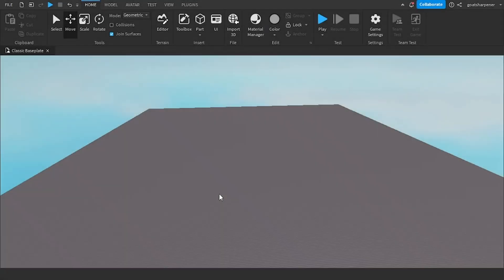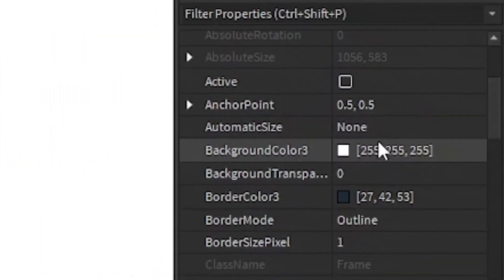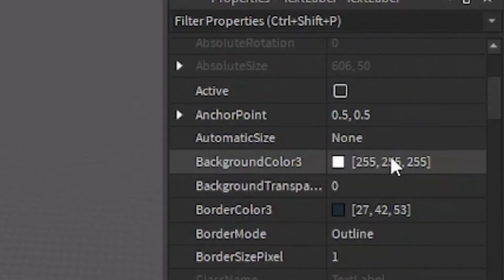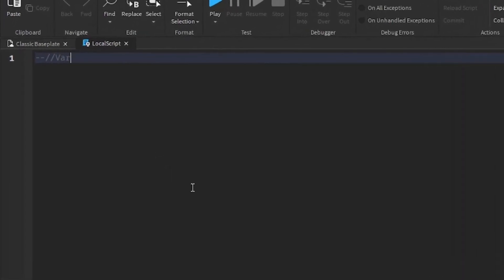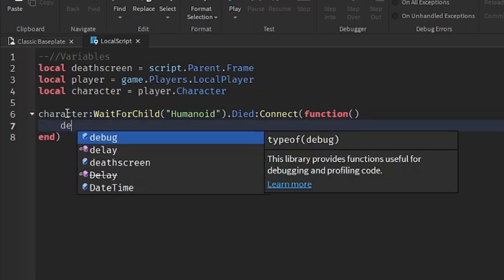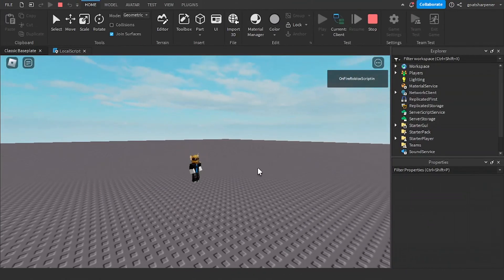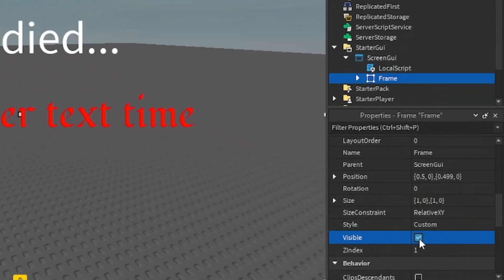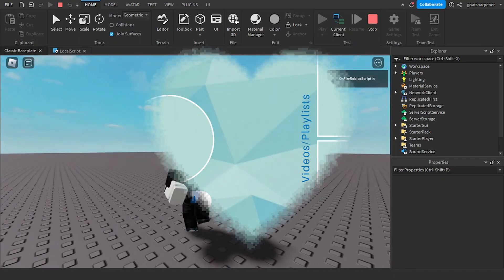How to Make a Death Screen in Roblox Studio!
Chapters:
0:00 Intro
0:10 Creating the death message
2:30 Scripting the death message
4:43 Testing it
4:58 Minor problems
5:10 Fixing the minor problems
5:58 Final showcase
6:13 Outro